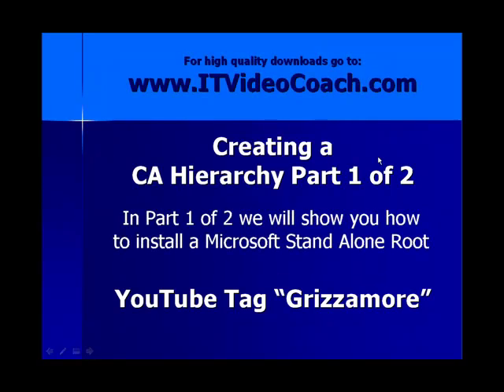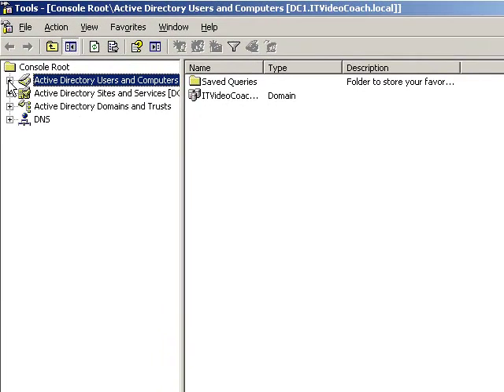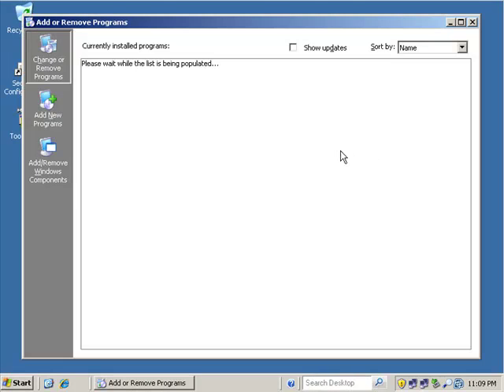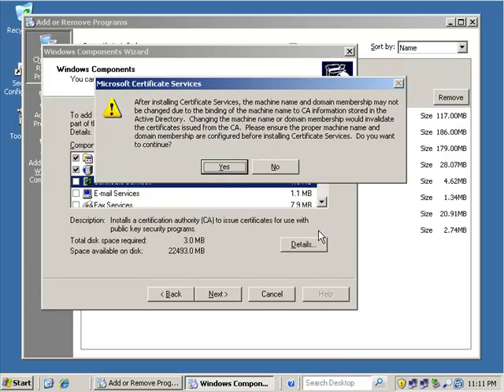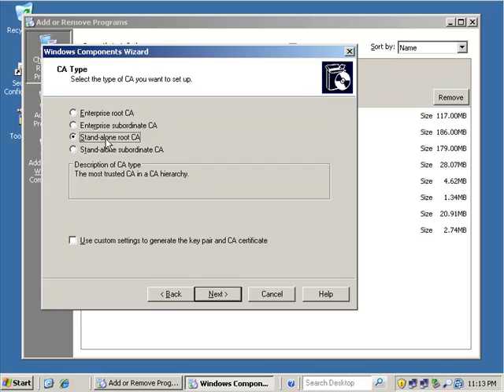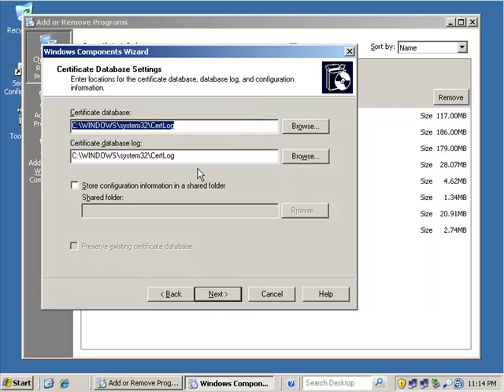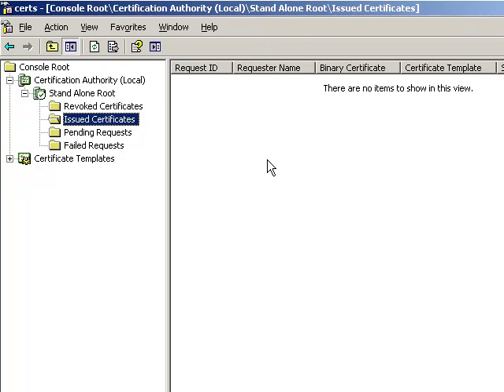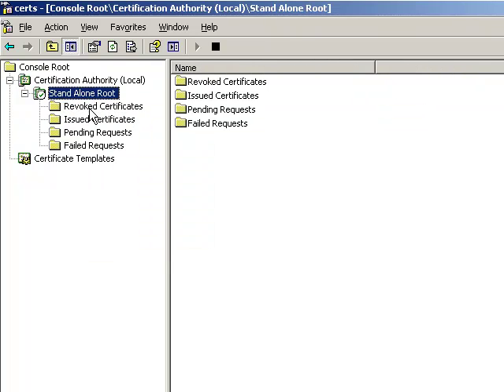Microsoft CA- Part 1 of 2 Creating a CA (PKI) Hierarchy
Microsoft Certificate Services - Creating a CA (PKI) Hierarchy (Stand Alone Root / Ent Sub)  Part 1 of 2 - MCT - William Grismore will demonstrate in detail how to install a Microsoft Certificate Server Hierarchy. In Part 1 of 2 he will demonstrate how to install a Stand Alone Root CA. Then be sure to check out Part 2 where he pulls it all together buy demonstrating how to then install the Enterprise Subordinate and make is a child CA of the Root.